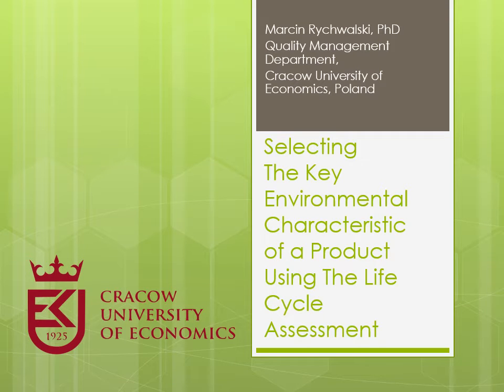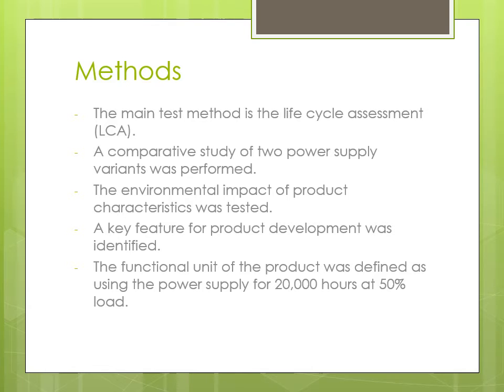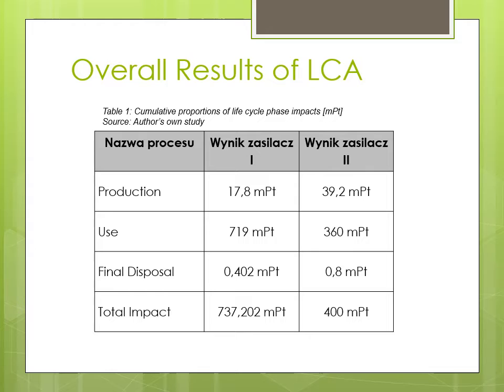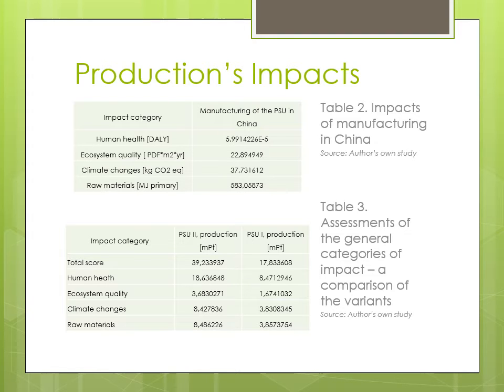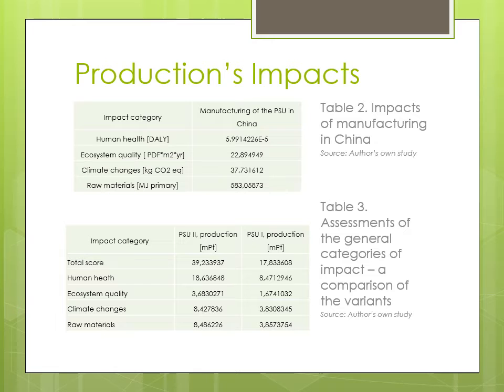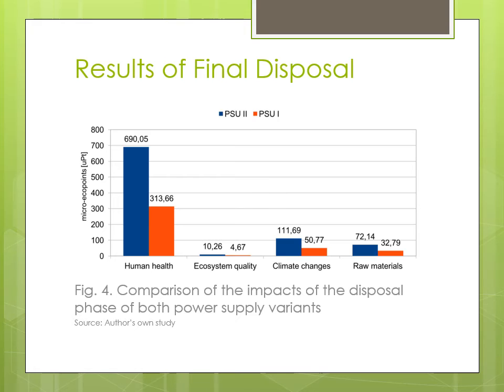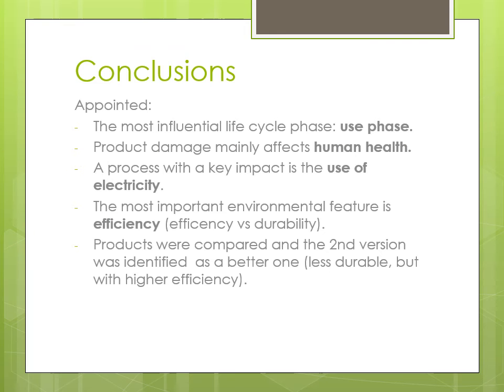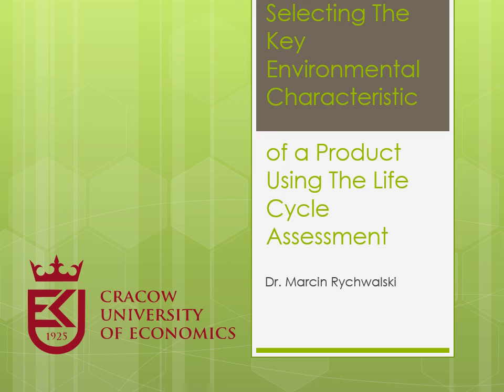Selecting the Key Environmental Characteristic of a Product using the Life Cycle Assessment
By Marcin RYCHWALSKI

IBIMA conferences are well indexed (since 2005).